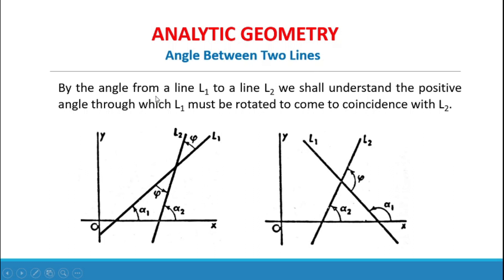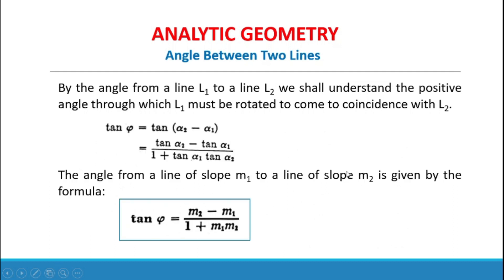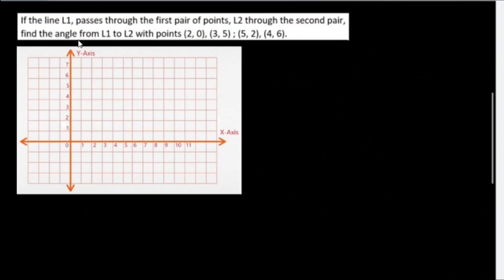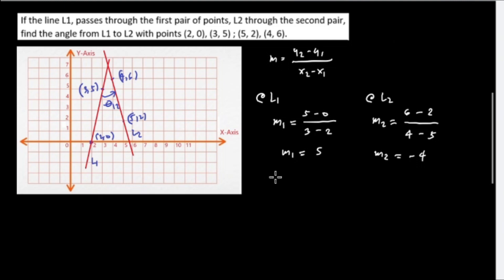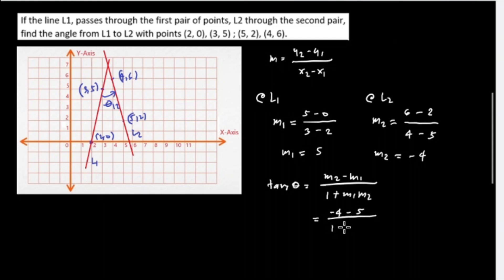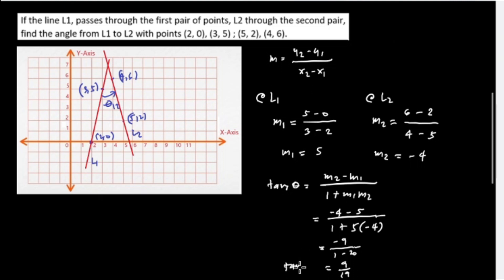Analytic Geometry: Angle Between Two Lines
Analytic Geometry
Lesson: